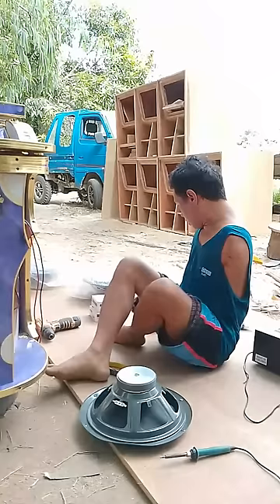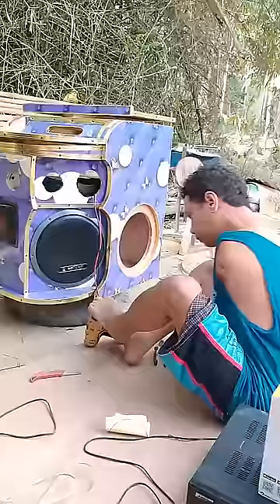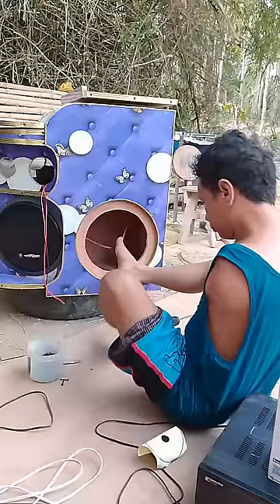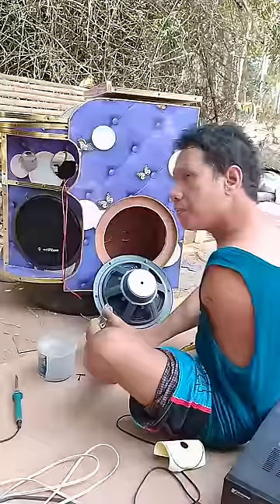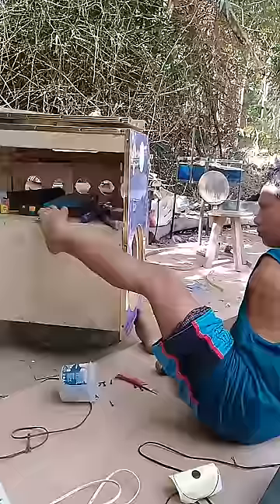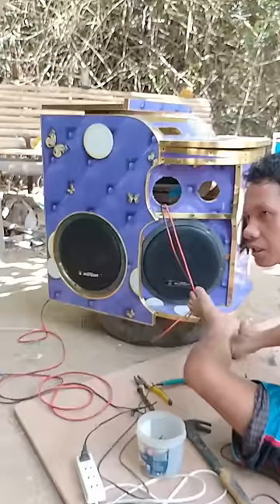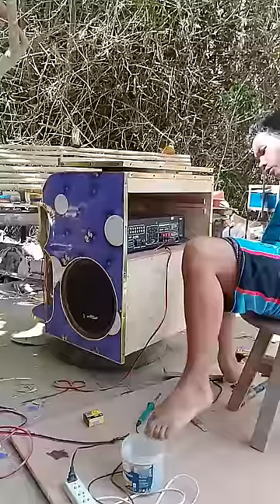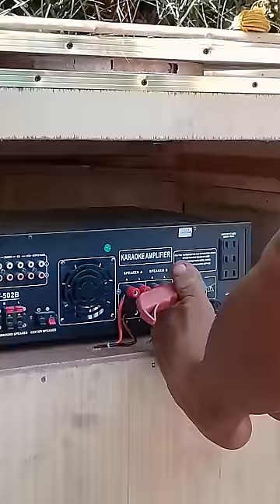let's make video k machine part 5